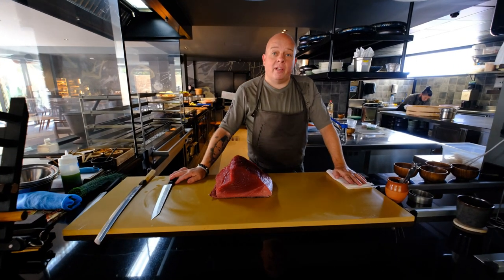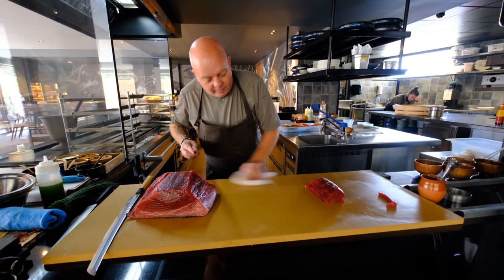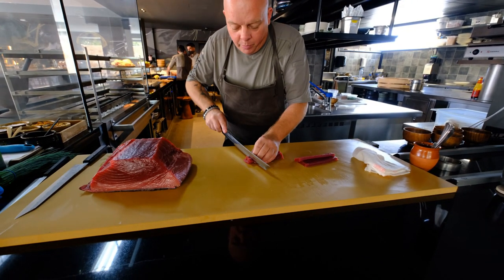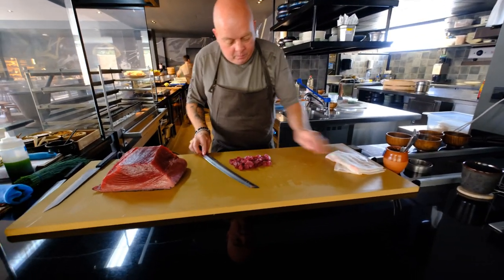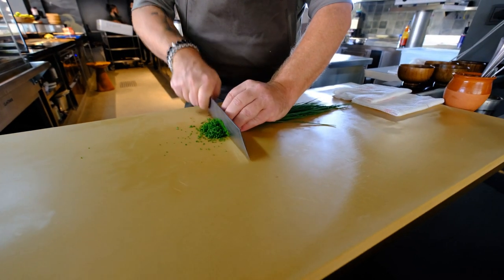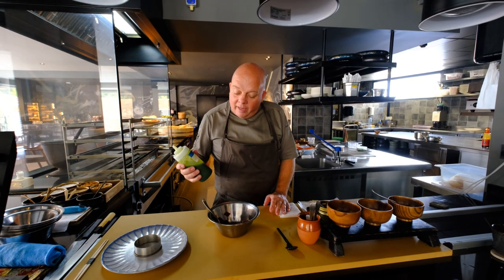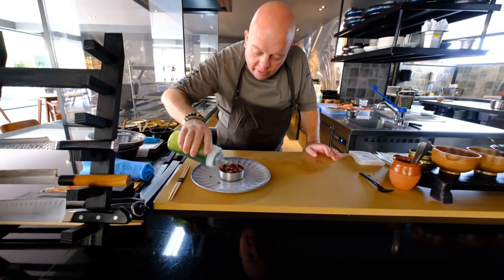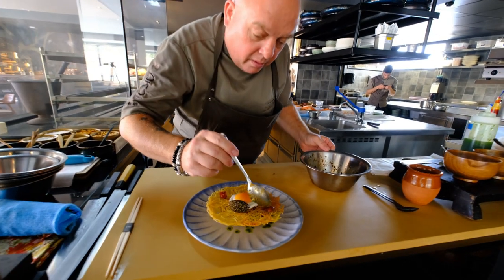AMAZING Akame Tuna Tartare with CAVIAR by chef Mark Vaessen at OKU restaurant in Ibiza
Chef Mark Vaessen preparas an amazing dish with Akame Tuna Tartare, chives, egg, crispy potatoes and CAVIAR at OKU restaurant in Ibiza.